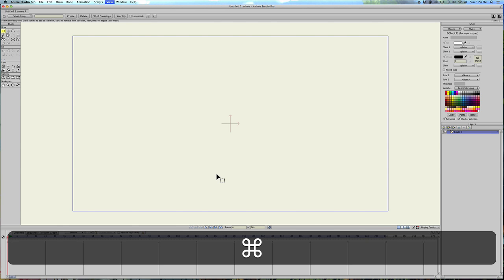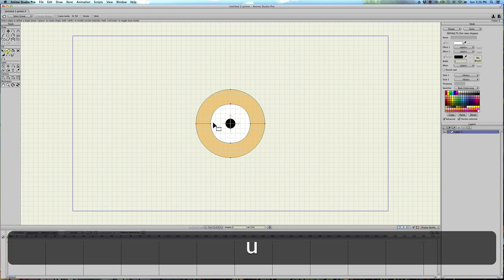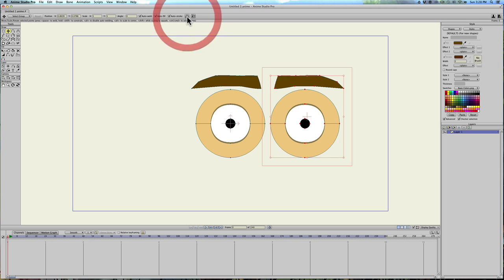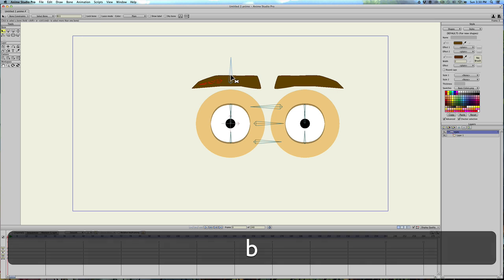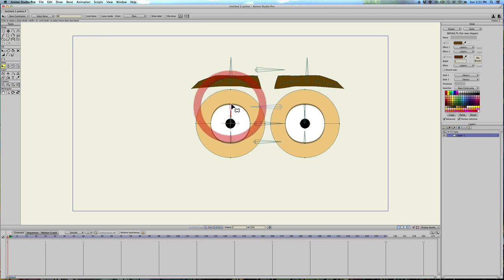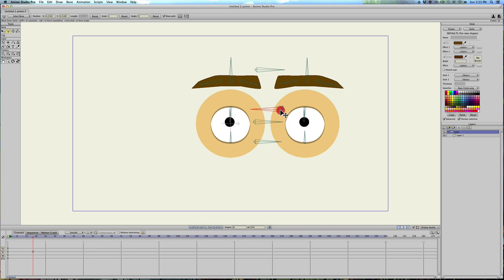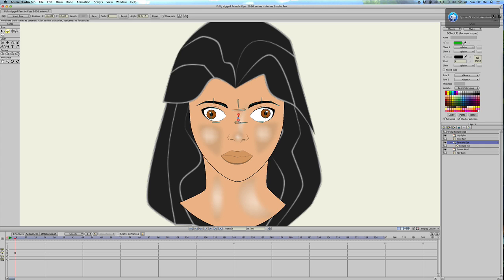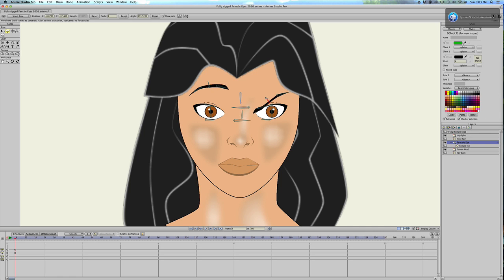How to create an eye rig in 10 minutes with Anime Studio - MOHO Pro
A lot of people have been asking me how I create my characters and how I rig them and this would be one of the first steps.

Creating an eye rig for the face probably one of the most important partsof making my characters. I like to use a lot of facial expressions and this helps save an enormous amount of time. This isn't part of the series I'll be making but this is a quick and easy way to familiarize yourself with how I construct my faces.

There are several ways to create eyes but this is the method I use. It uses point binding to bones and then using those bones to manipulate key points.